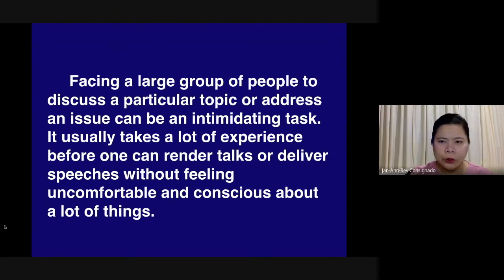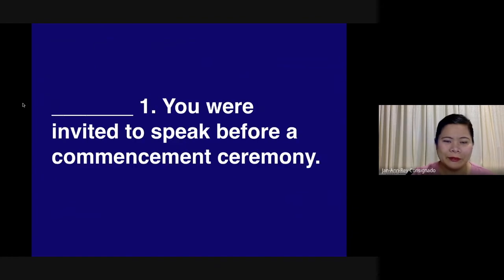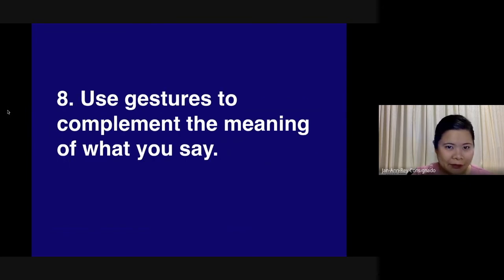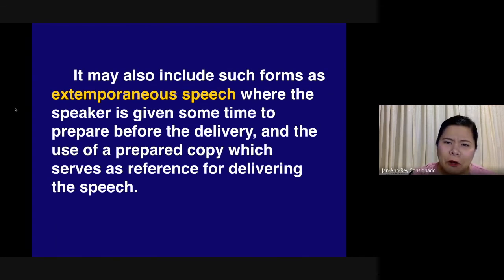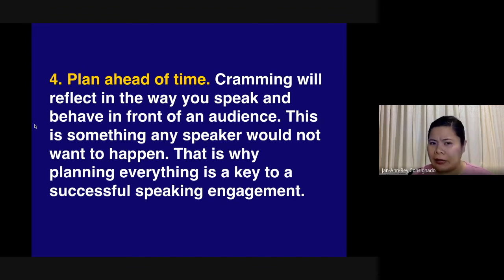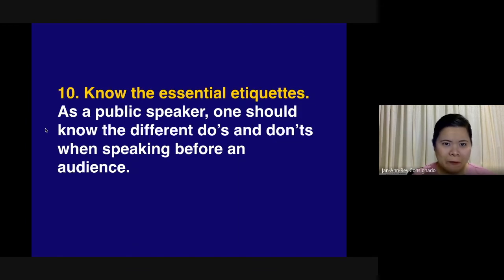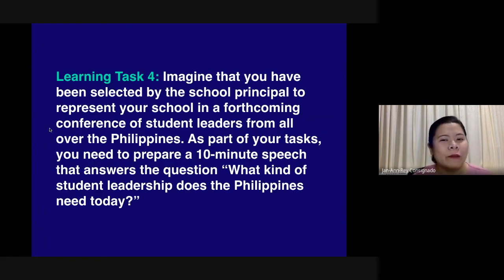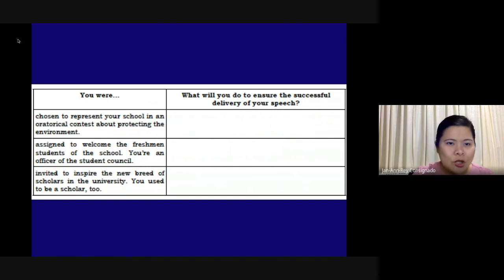Techniques in Public Speaking | English 10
English 10, Quarter 2, Lesson 7: Techniques in Public Speaking